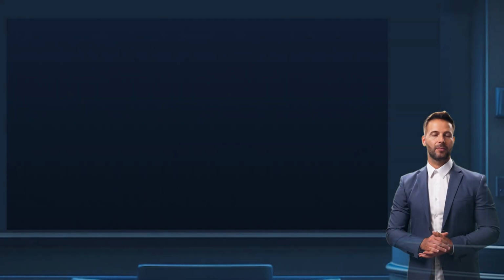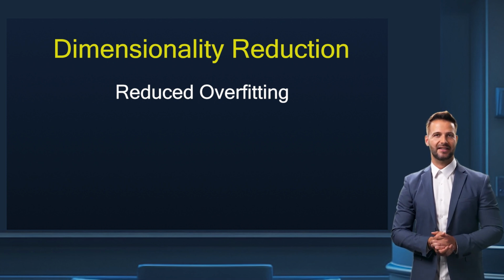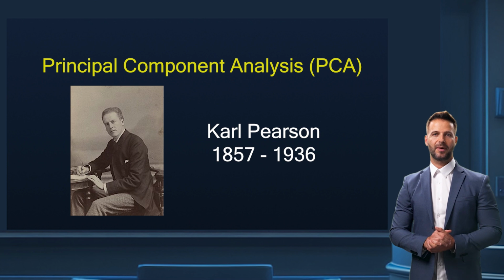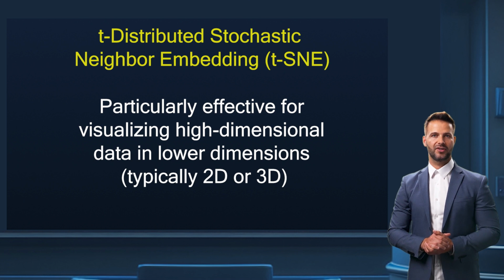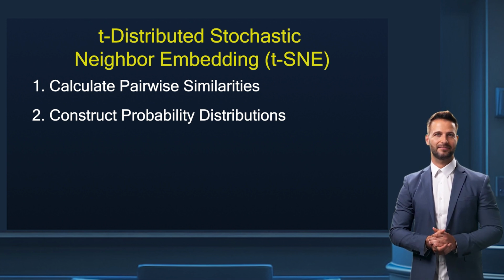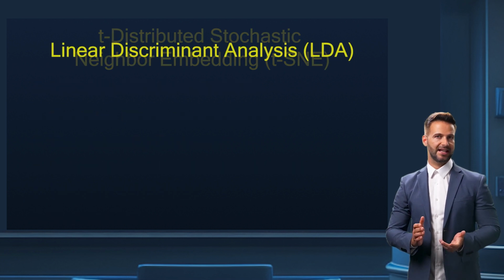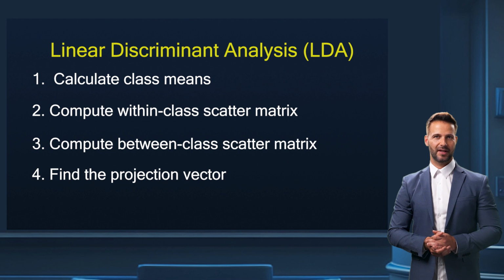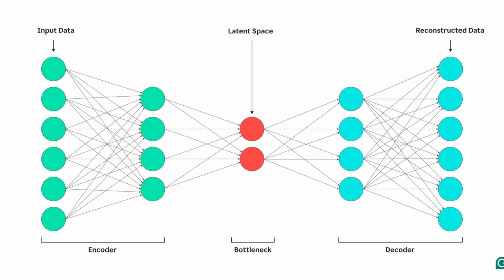Beginner Machine Learning Lecture 9 - Dimensionality Reduction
Welcome to Lecture 9 of our Beginner Machine Learning course! In this session, we explore the essential concept of dimensionality reduction and its significance in machine learning.

What You’ll Learn:

What is Dimensionality Reduction?: Gain a clear understanding of dimensionality reduction techniques and why they are crucial for simplifying complex datasets.
Key Techniques: Discover popular methods such as Principal Component Analysis (PCA) and t-Distributed Stochastic Neighbor Embedding (t-SNE) that help reduce the number of features while preserving important information.
Applications: Learn how dimensionality reduction is applied in various fields, including data visualization and improving model performance.